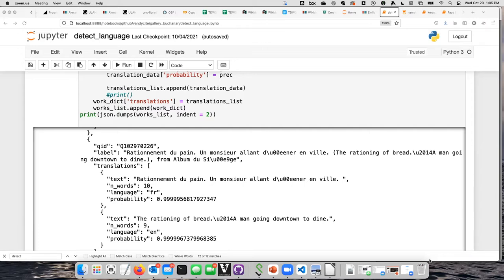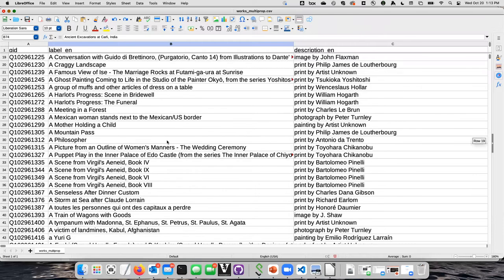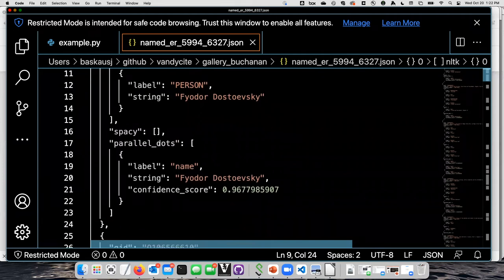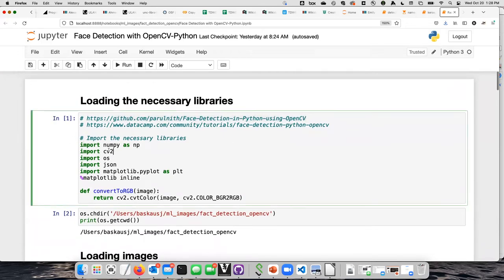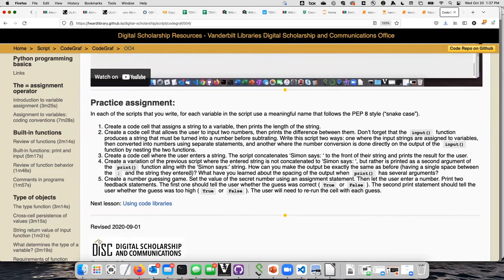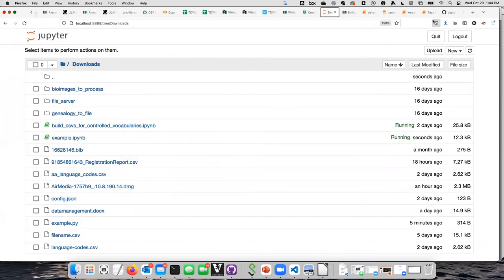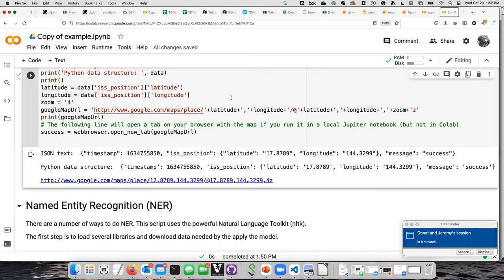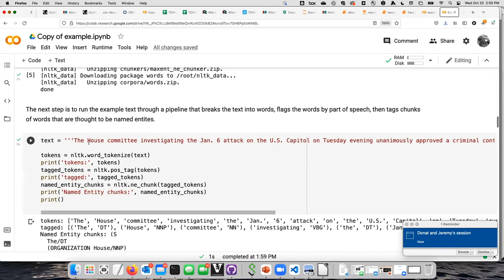Beginner Python lesson 1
Introduction to what you can do with Python and how to use Colab notebooks.